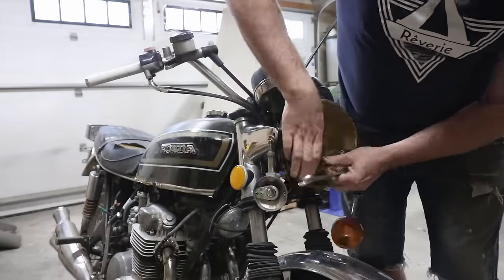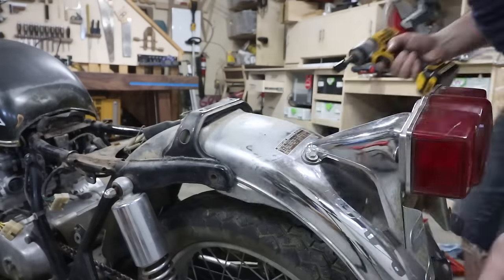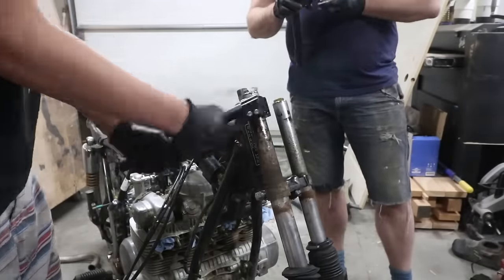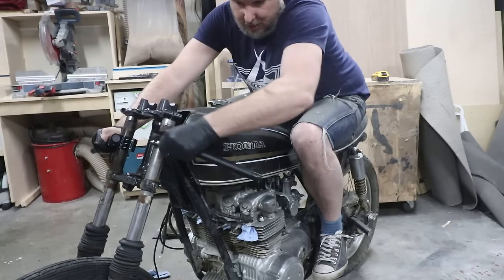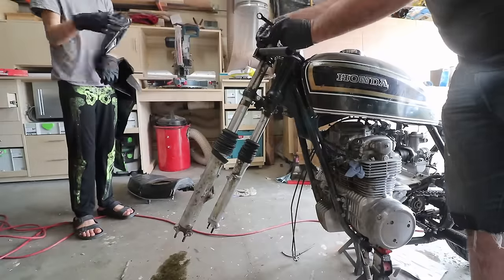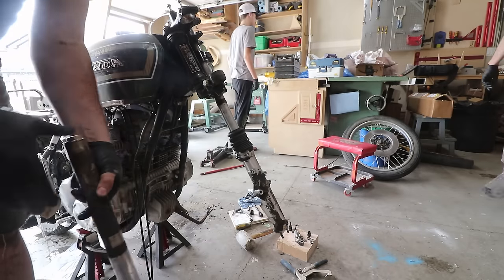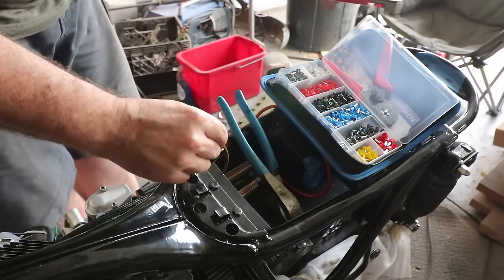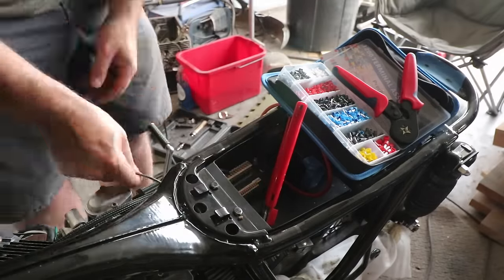Cafe Racer Full Build CB500 // CB550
The Full build video for my 1972 Honda CB500 Cafe Racer

Rockler Set up Blocks
Pica White Pencel
Sure-Foot® Aluminum Bar Clamps
Rockler Bandy Clamps
Rockler Pro Lift Router Lift
Rockler Router Table Fence
Rockler Silicone Project Mat
Glue Application Master Set
Bench Cookies

EOS M50
Lens Speed Buster
50MM Lens
lapel Mic
Hard case